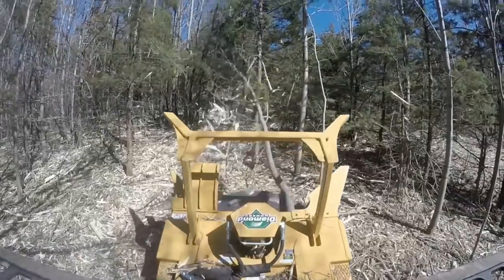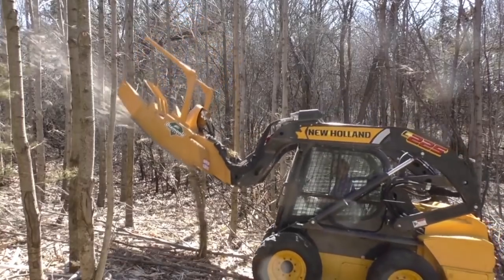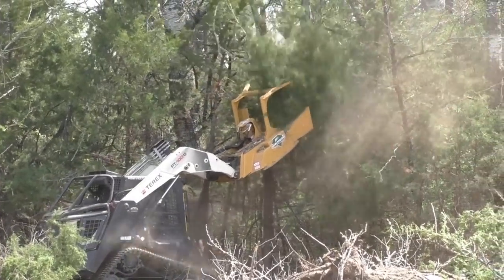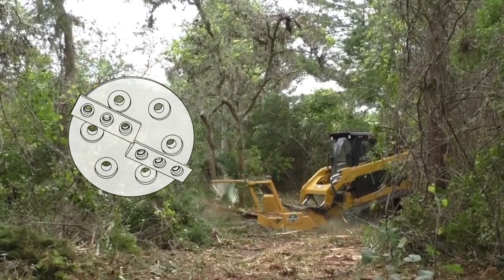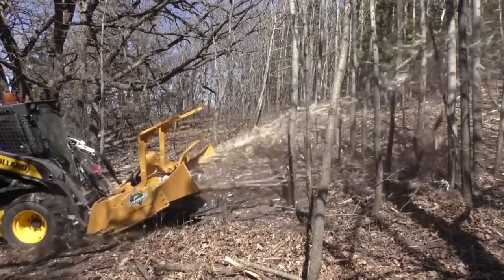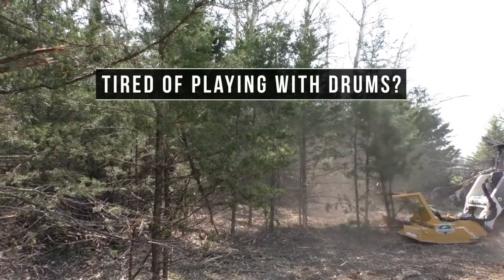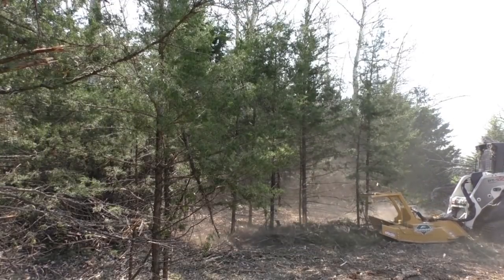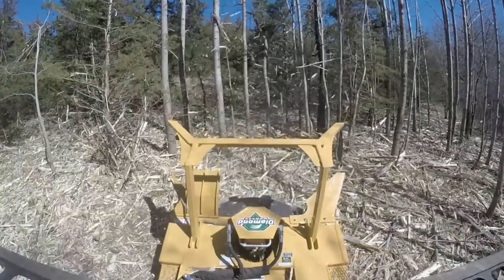60" Skid-Steer Forestry Mulcher (GEN I) - Attachments - Diamond Mowers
Diamond Mowers has something new for you to chew on.

Meet the sixty-inch skid steer forestry mulcher ready to take a bite out of your next job. It’ll mulch a tree with a diameter of up to six inches like it’s an hors d’oeuvre, and make a meal out of trees fourteen inches thick.

• Throws material away from machine so that it’s safer for operators and easier on gear
• Mulches material down to approximately 2” in diameter for quick decomposition
• Creates more power using inertia built up in the dish to quickly gather and process trees
• Allows you to cut below ground level